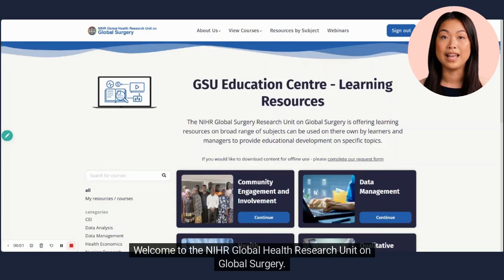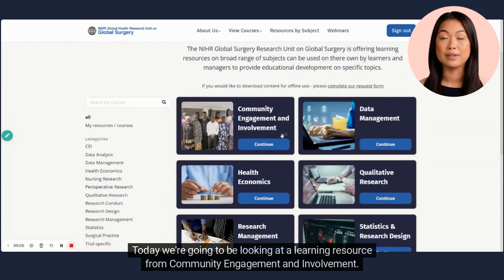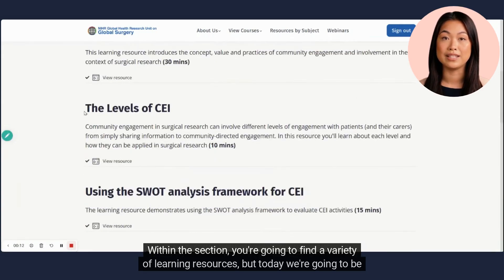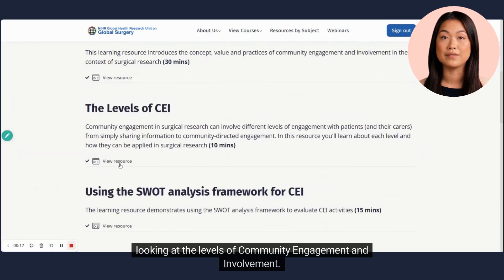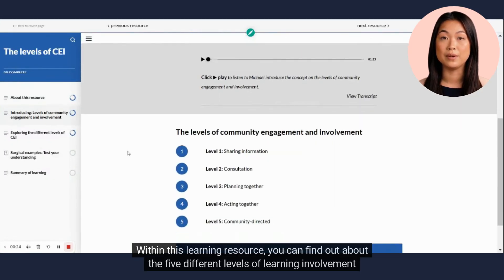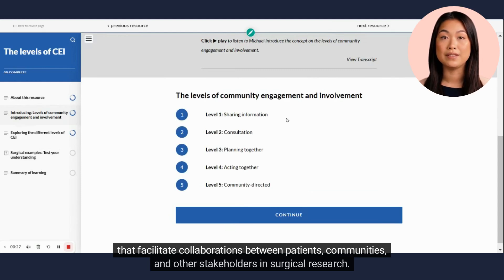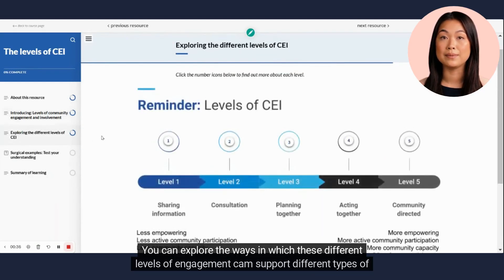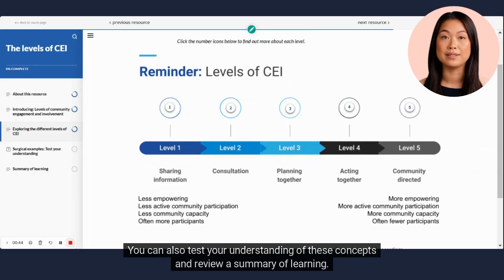Levels of CEI